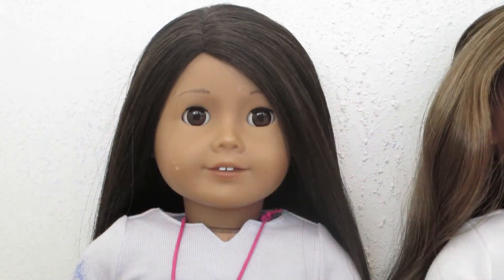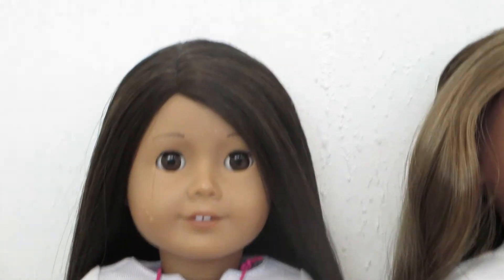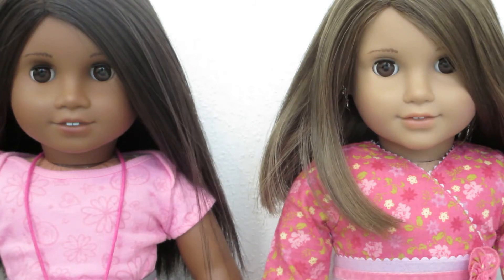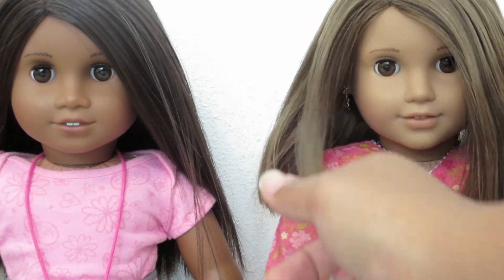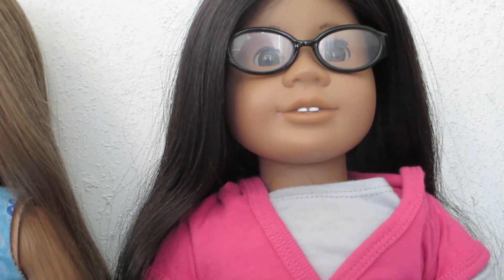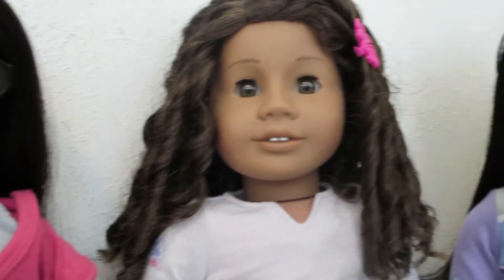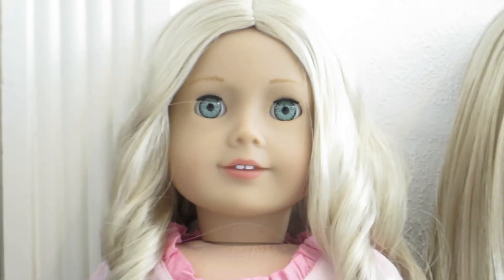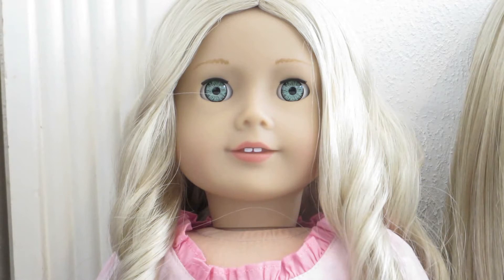All My Dolls Video November 28, 2014.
Hi Everyone, I decided to make and all my dolls video and this was also requested by a youtuber but I am so sorry, I cannot remember who requested this. I will include the person as soon as I remember. Thank you so much for the request and I hope everyone enjoy it.